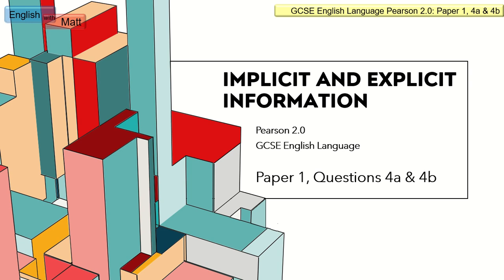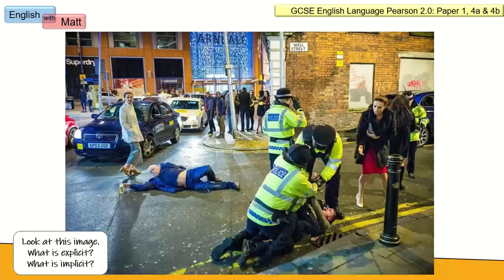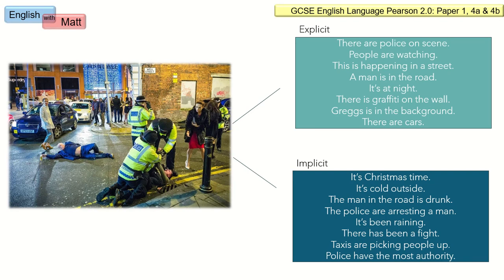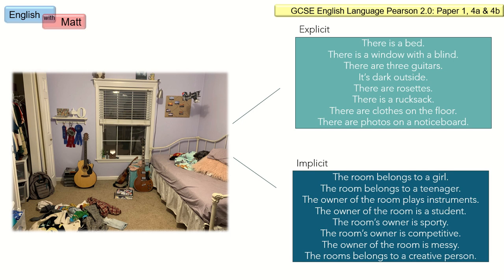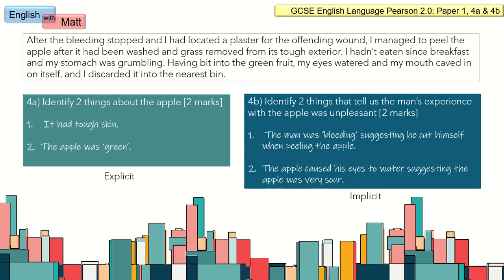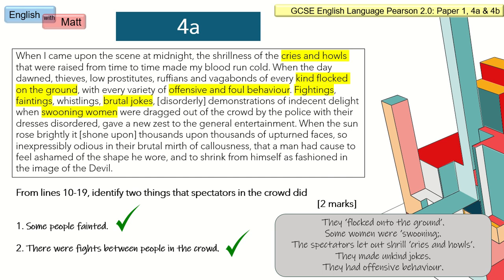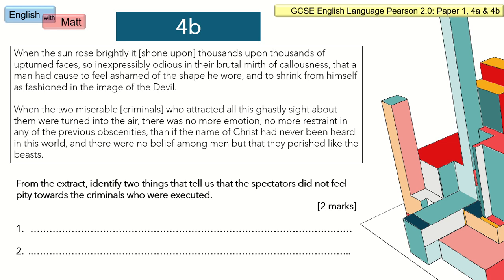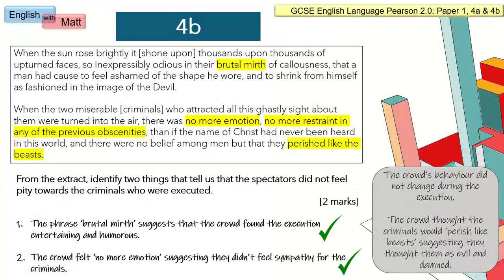174. Pearson English Language 2.0 - Questions 4a and 4b Paper 1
Discussing the differences between 4a and 4b for paper 1 of English Language 2.0.